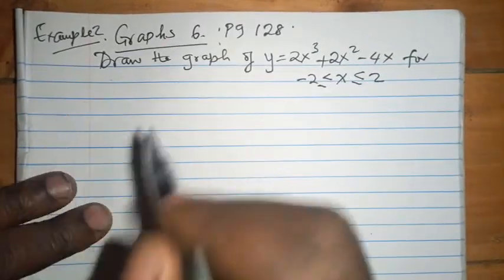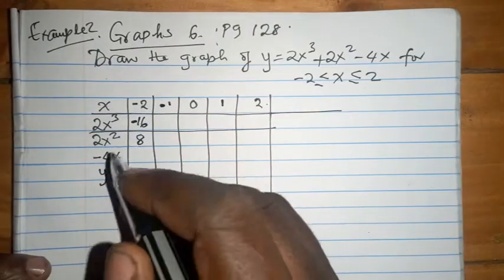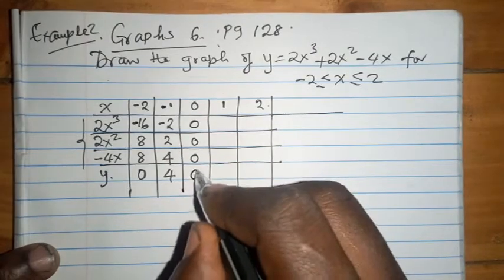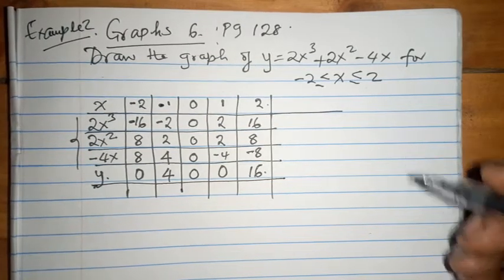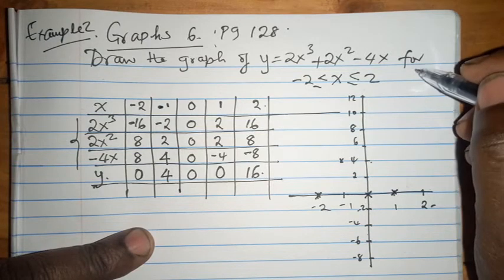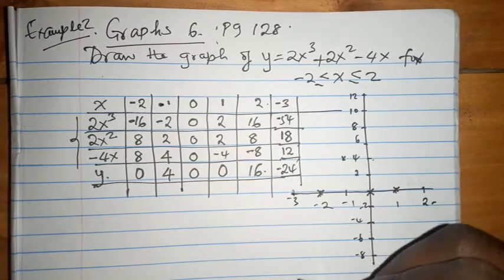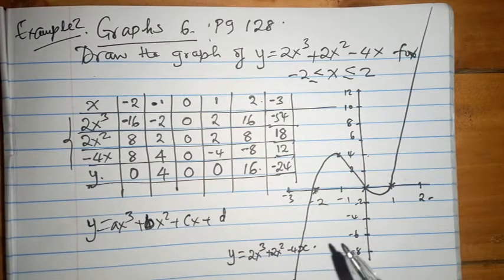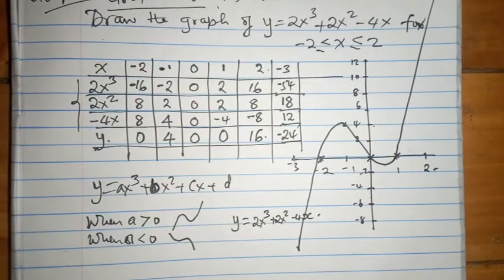Sketching cubic curves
IGCSE Graphs 6 Cubic graphs example 2 video 2